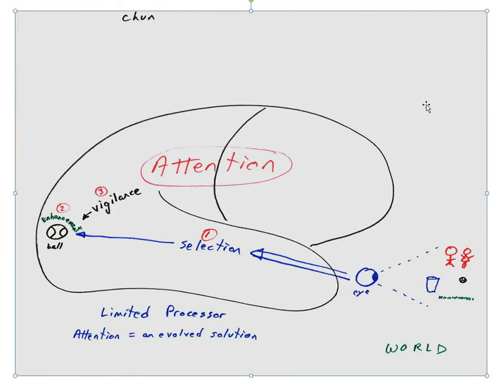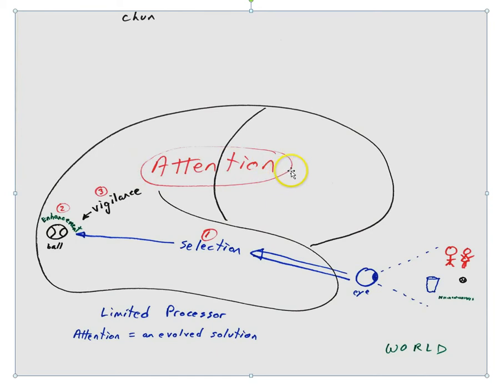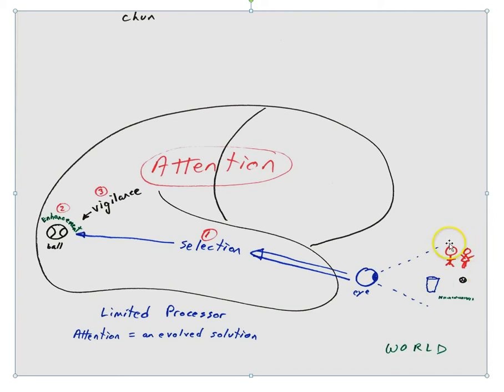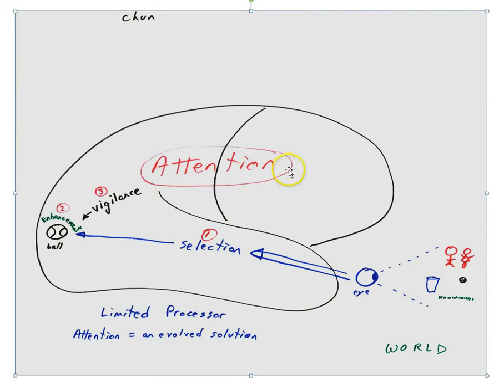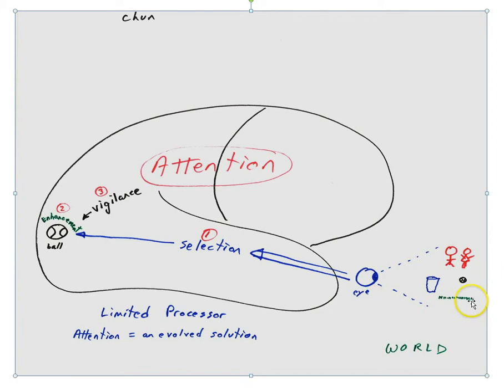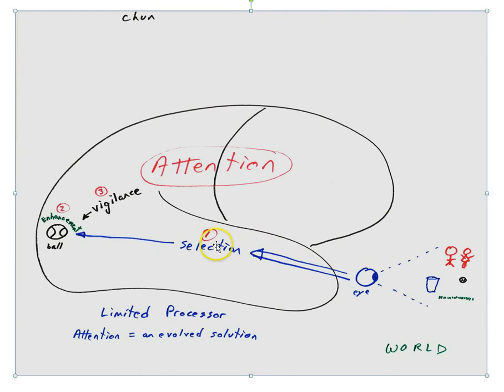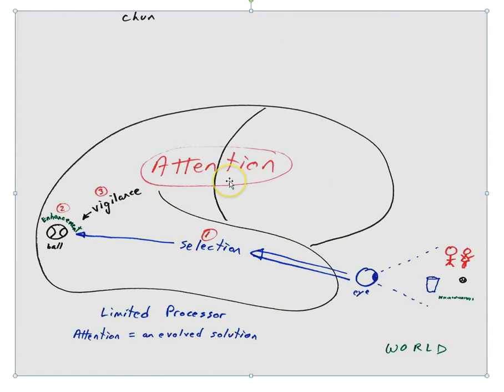Attention part 1 for Life Science